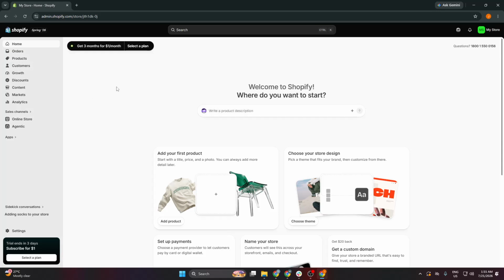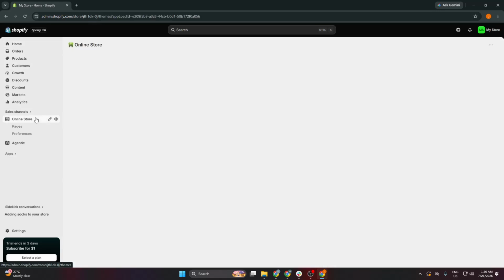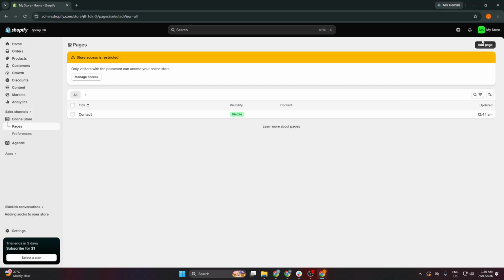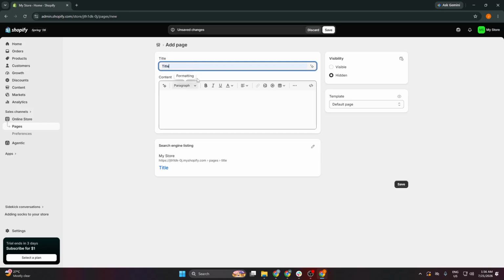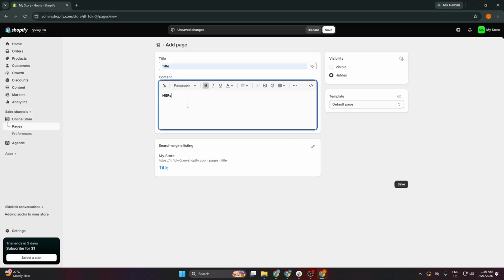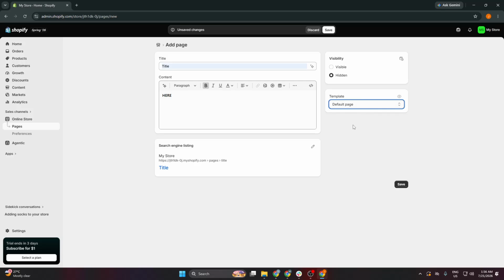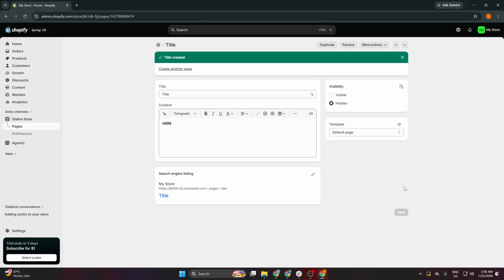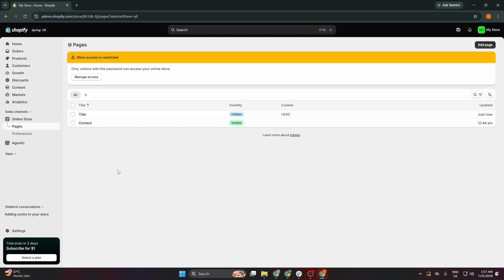How to Create a Landing Page on Shopify [2026 Quick Guide]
Learn how to create a landing page on Shopify with simple steps you can follow today. In this tutorial, we use Shopify to design, customize, and publish a high-converting landing page. You’ll also learn how to add sections, set up products, and optimize for conversions.